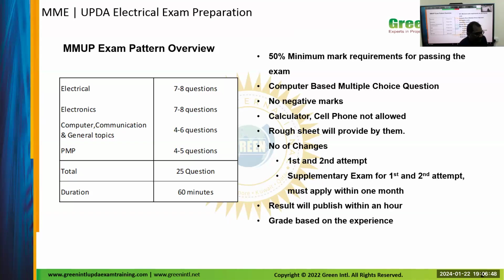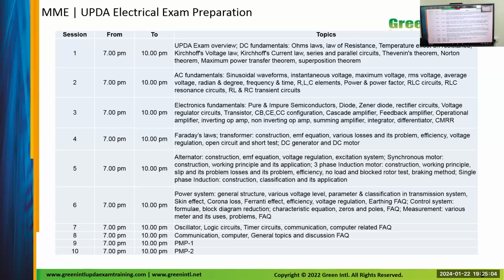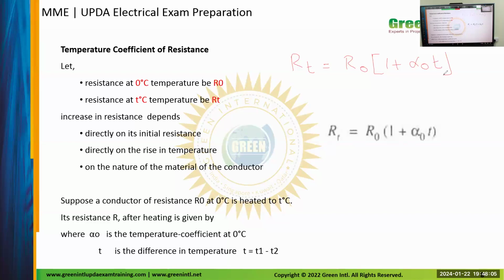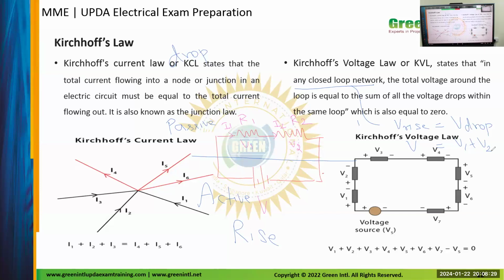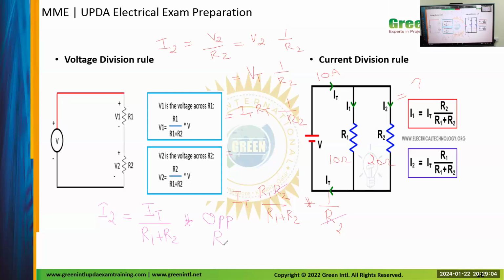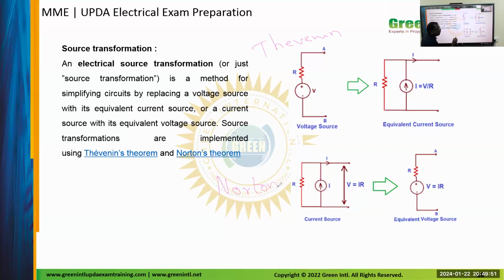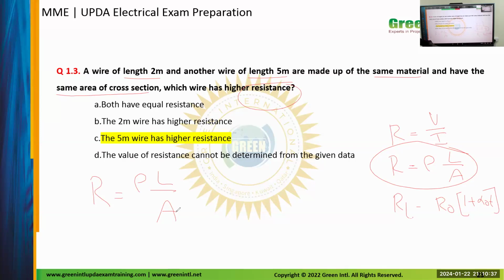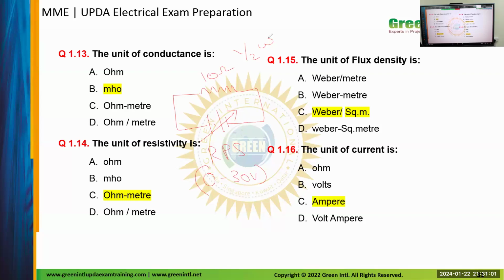UPDA Elec Jan 2024 - Session 1 on 22 Jan 24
120+ Engineers per month availing our training services.
7000+ Engineers obtained our training services